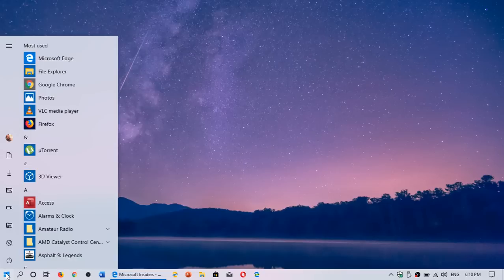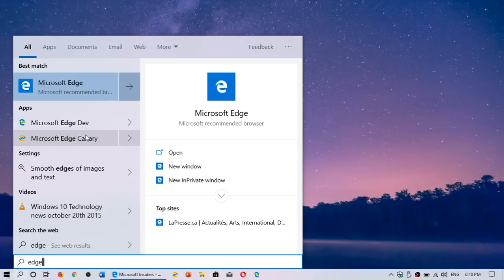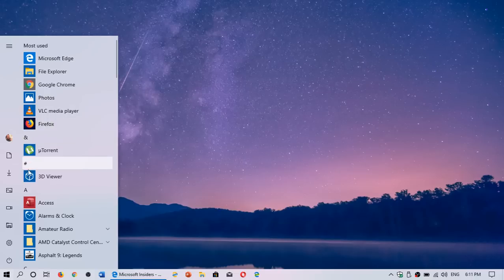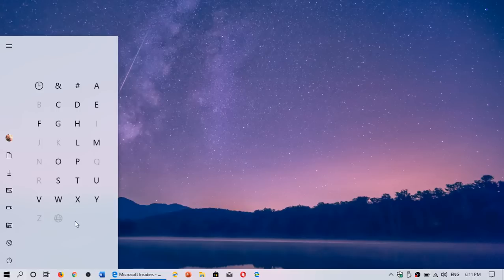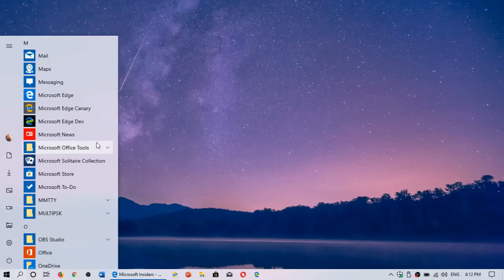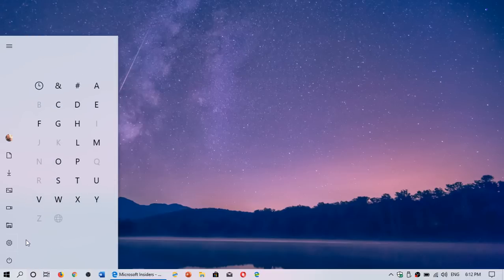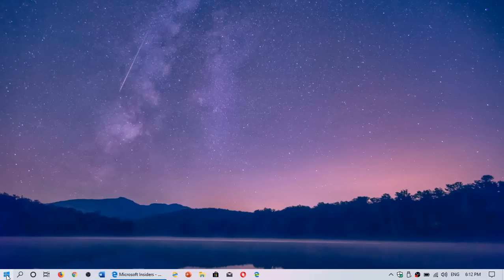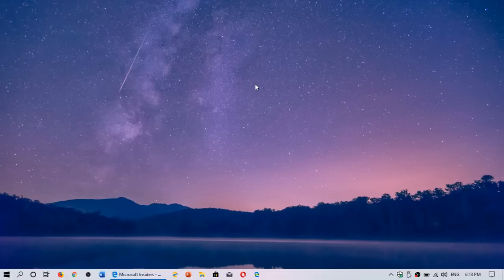Windows 10 Tips and tricks Start menu alphabetical list is available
You can click on a letter and see the Alphabet to click a letter